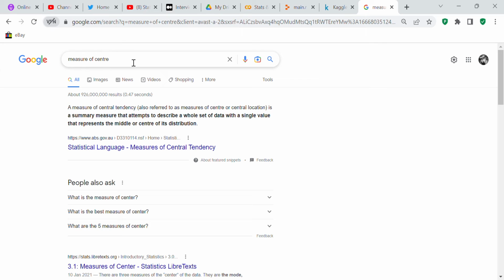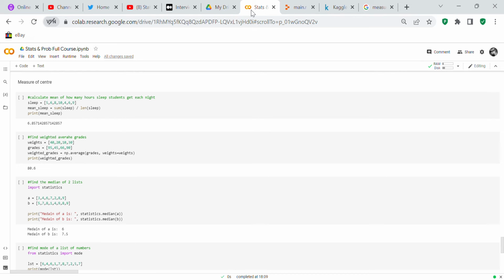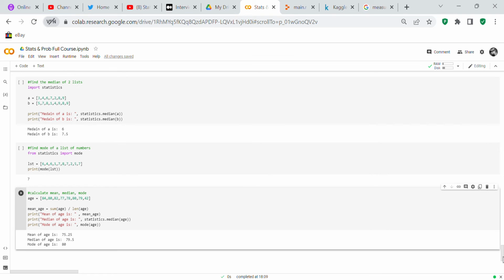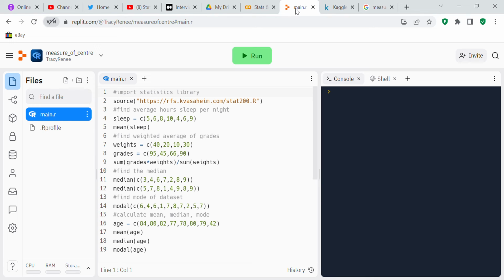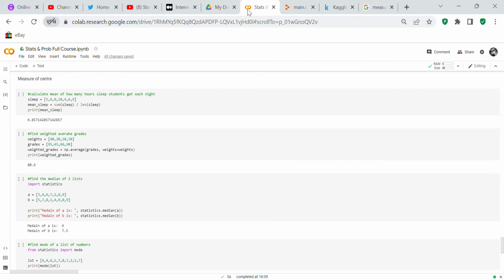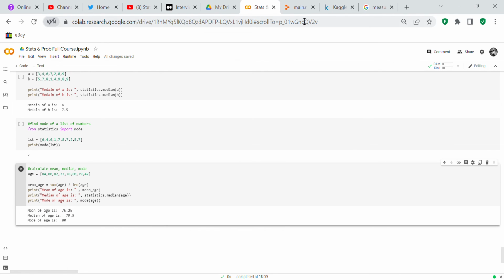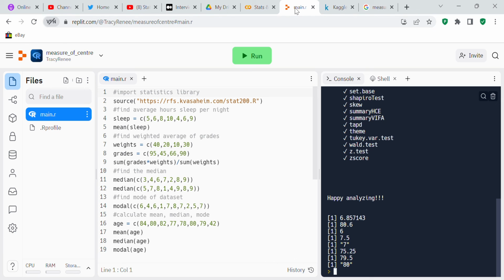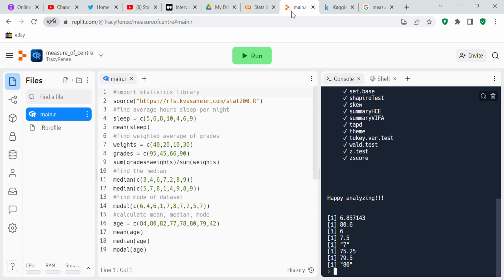Code review: Measure of centre in Python and R